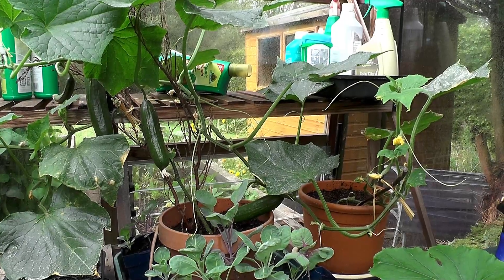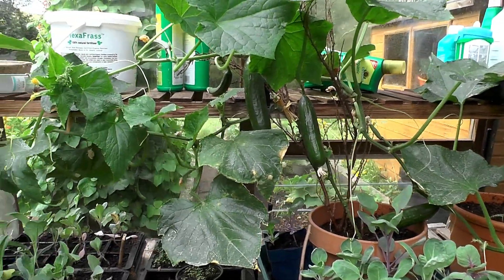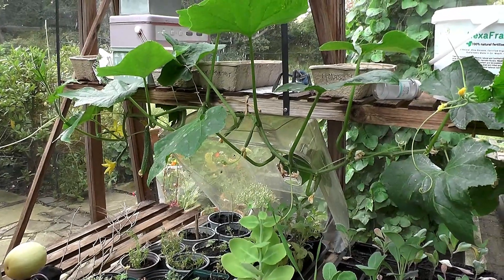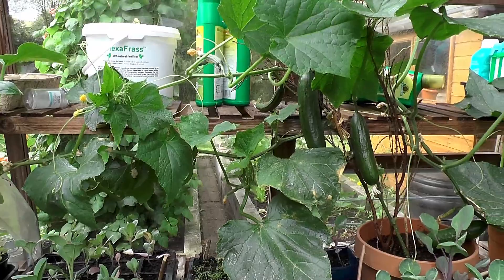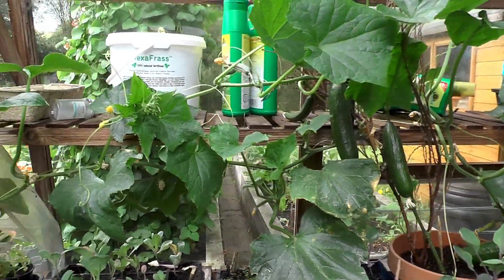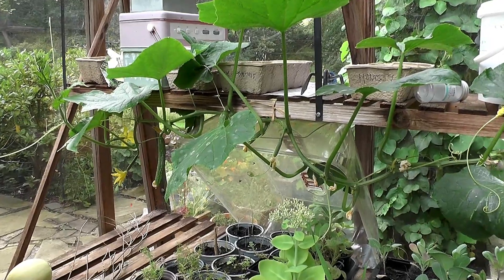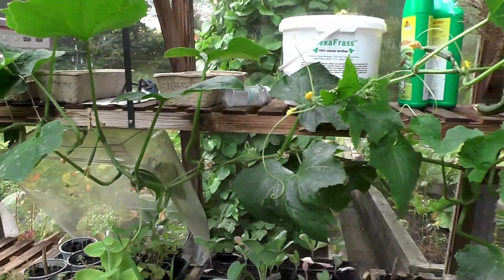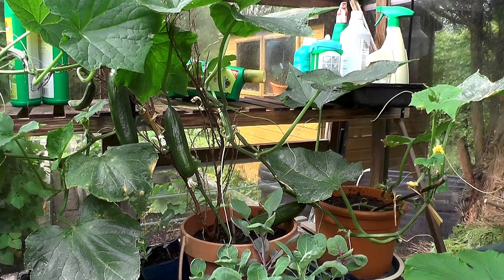Growing Cucumbers in a greenhouse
A short minute of a video looking at growing cucumbers in a greenhouse. How many plants is enough, and single best tip when growing cucumbers. If you have powdery mildew on cucumbers, squashes and courgettes visit this page for the receipt of an organic spray you can make up yourself to keep mildew at bay